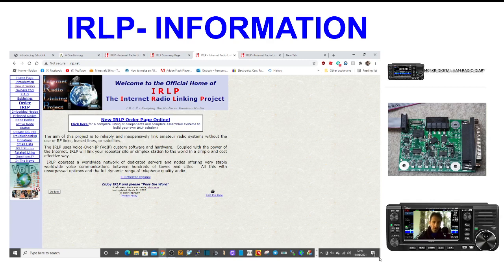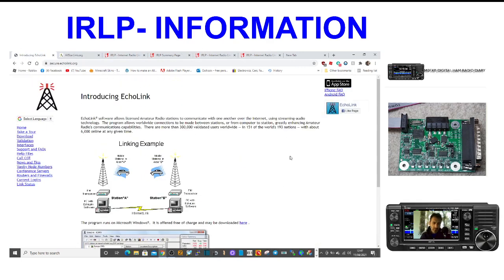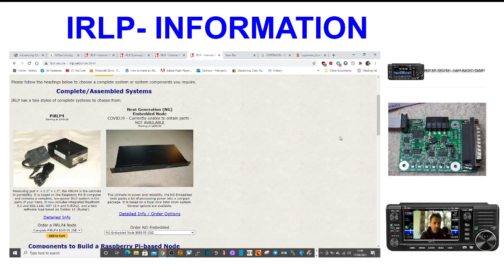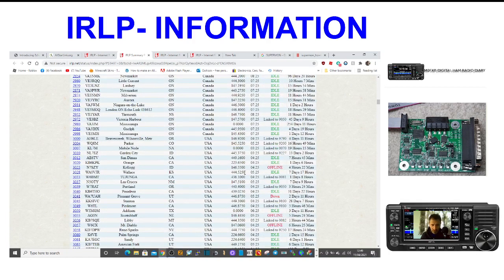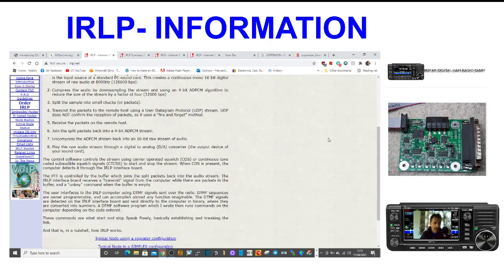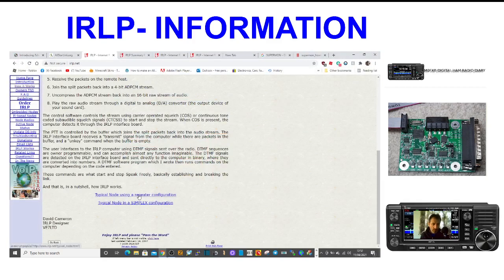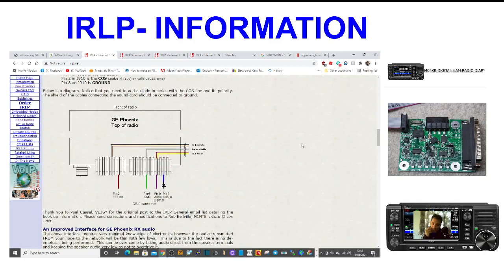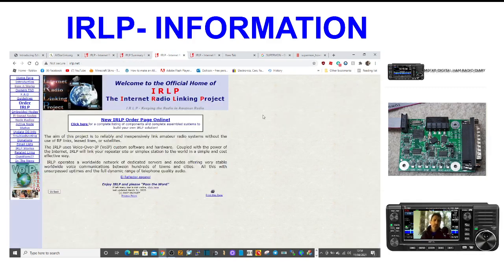WHAT IS IRLP ? -INTERNET LINKING FOR HAMS